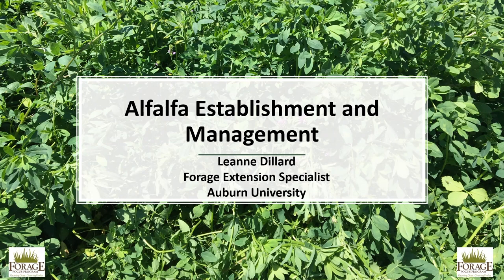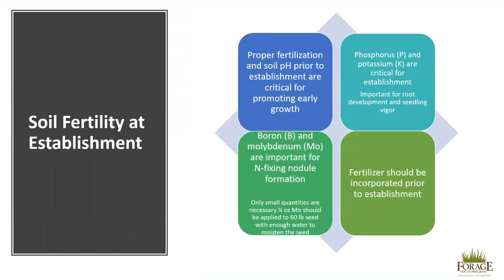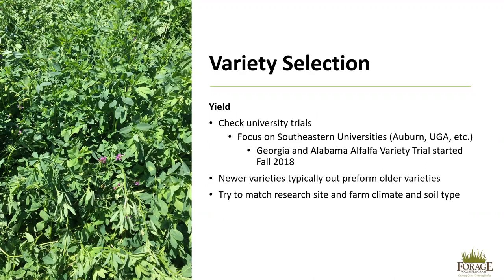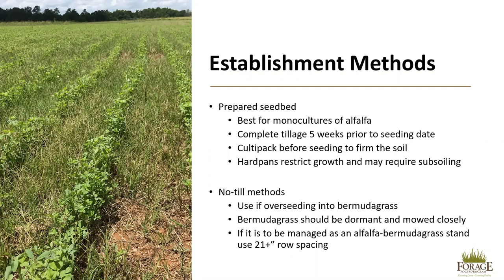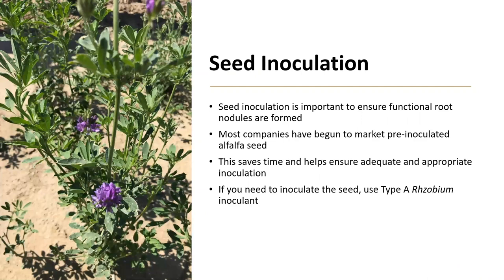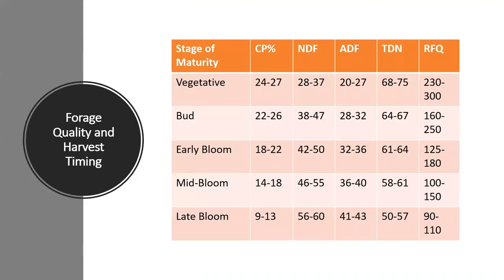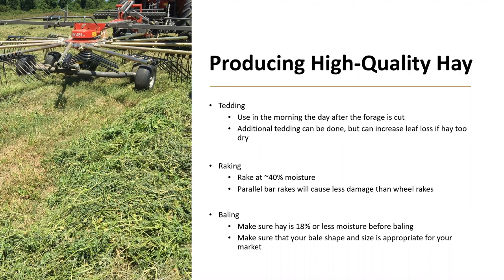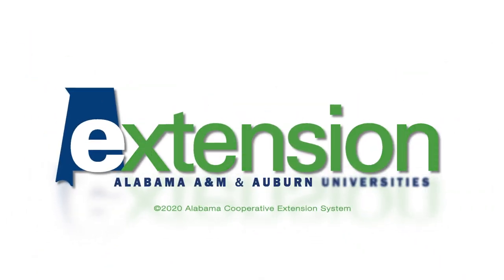Leanne Dillard: Alfalfa Establishment and Management